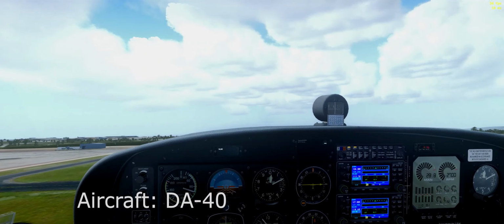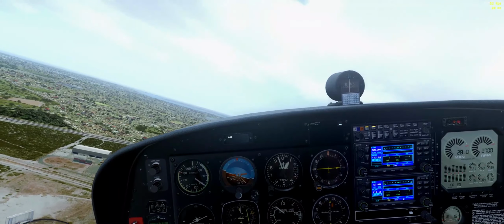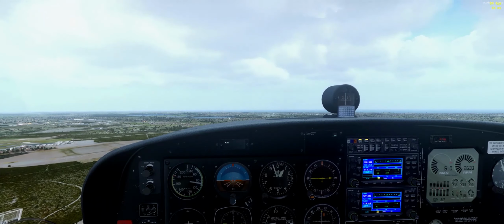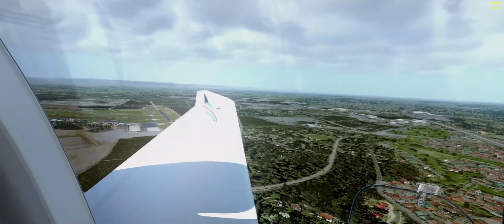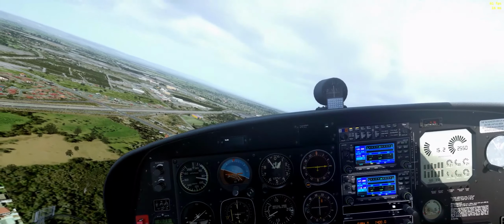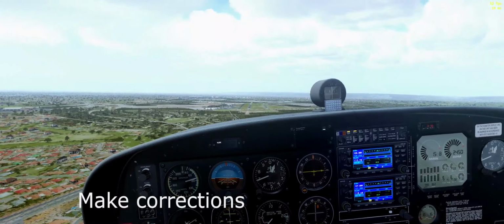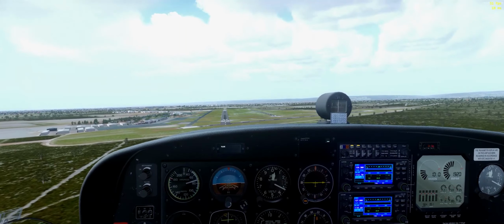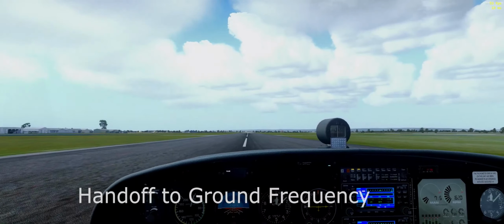Circuit flying on a DA40 [P3DV4.5]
Circuit flying recap on a DA40

Simulator add ons:
YPJT by ORBX
Alabeo DA40
P3DV4.5
Active Sky
REX Skyforce 3D
PTA and Reshade
Not LIVE on VATSIM; strictly for demonstration